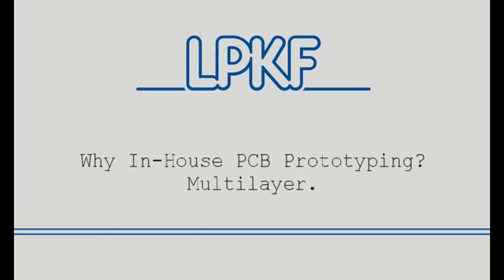Why In-House PCB Prototyping? Multilayer.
Shane and Rory discuss how you can go up to 8 layer printed circuit boards (PCBs) with an in-house PCB prototyping system from LPKF. They also discuss how much quicker it is to make multilayer PCBs in-house rather than through a board house.